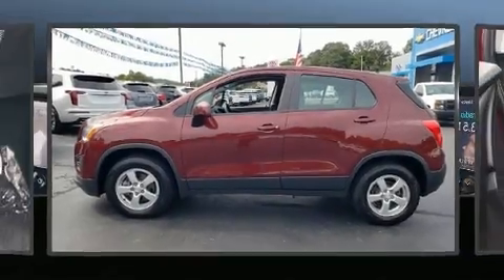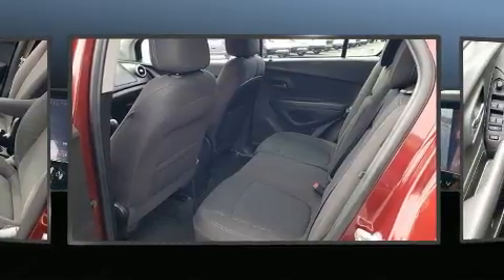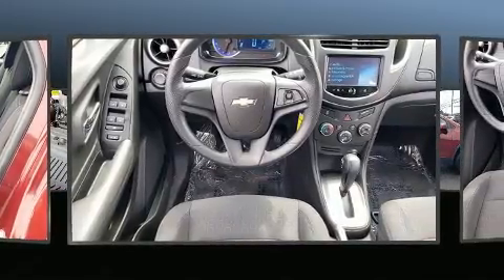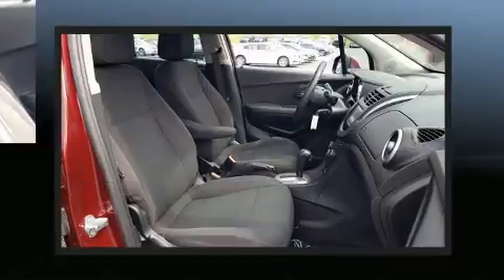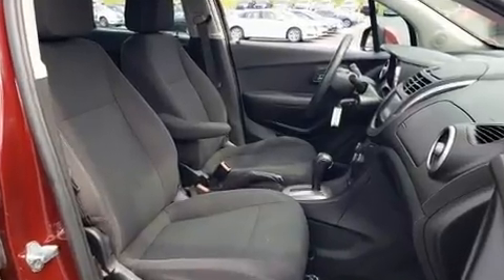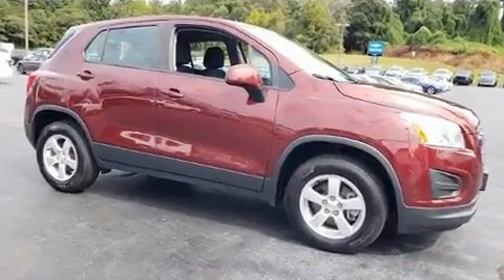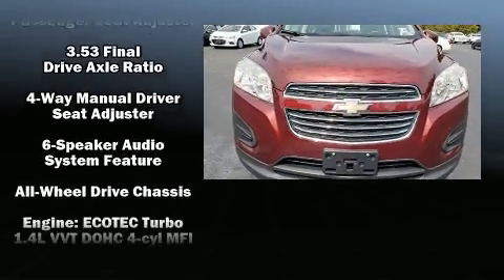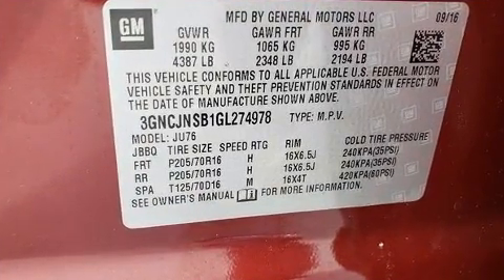2016 Chevrolet Trax LS in STANLEYTOWN, VA 24168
Load your family into the 2016 Chevrolet Trax. Smooth gearshifts are achieved thanks to the efficient 4 cylinder engine, and for added security, dynamic Stability Control supplements the drivetrain. Turbocharger technology provides forced air induction, enhancing performance while preserving fuel economy. It's equipped with tons of terrific amenities, but it won't break your budget. Like all wheel drive, delay-off headlights, a rear window wiper, a trip computer, front bucket seats, air conditioning, power windows, and a split folding rear seat. Audio features include an AM/FM radio, steering wheel mounted audio controls, and 6 speakers, providing excellent sound throughout the cabin. Chevrolet ensures the safety and security of its passengers with equipment such as: dual front impact airbags with occupant sensing airbag, front and rear side impact airbags, traction control, a panic alarm, and 4 wheel disc brakes with ABS. Brake assist technology provides extra pressure when applying the brakes. We know that you have high expectations, and we enjoy the challenge of meeting and exceeding them! Stop by our dealership or give us a call for more information.